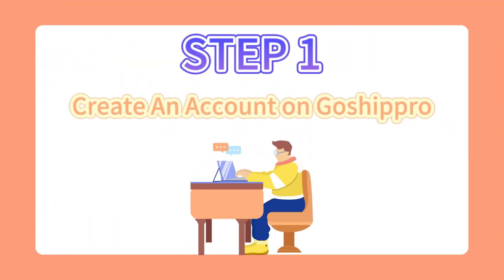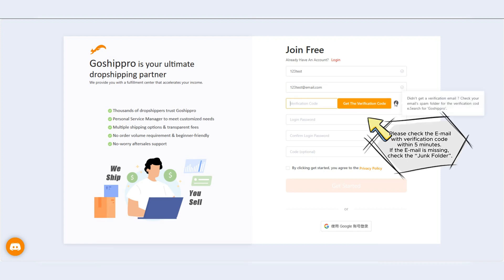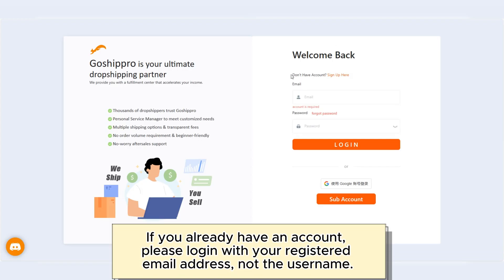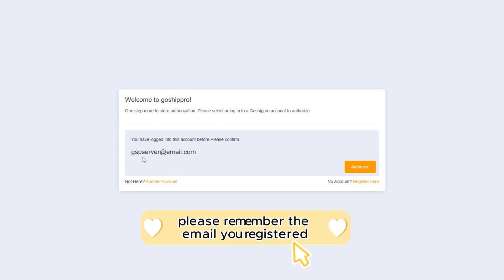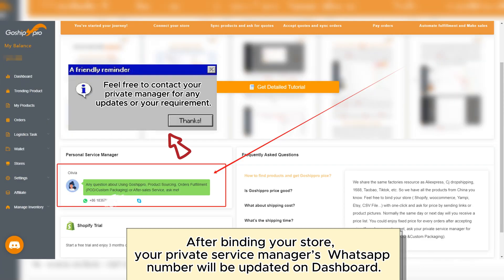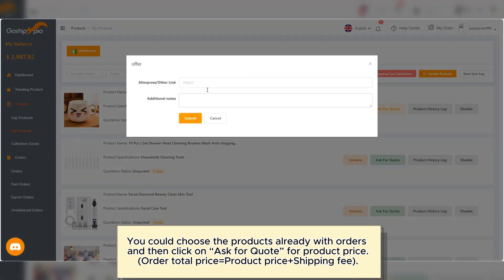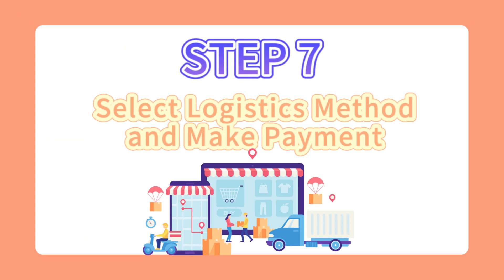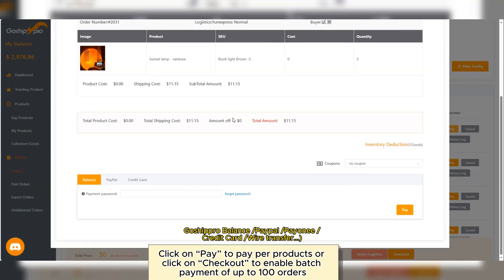Tutorial Videos about how to Use Goshippro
The all-in-one Order Fulfillment center
We can source, purchase, quality check in China and deliver to your customers internationally.
1.How to register (no fee)?
2.How to bind your store with Goshippro？
3.How to get your products quoted？
4.How to pay per product?